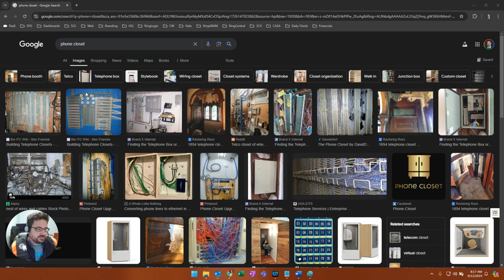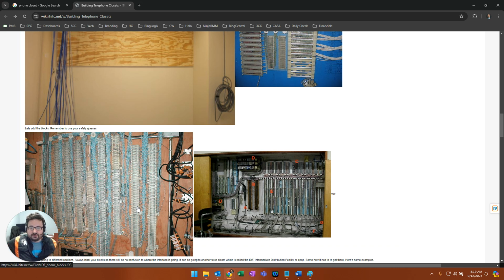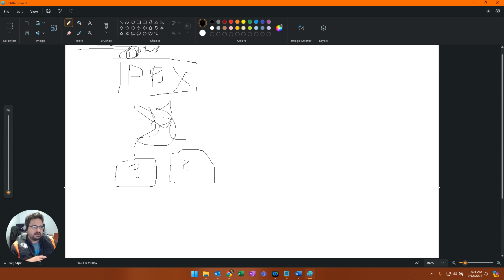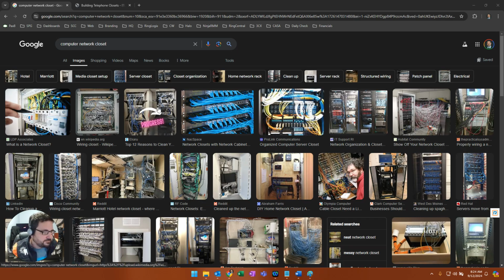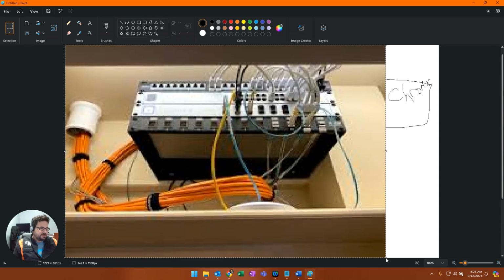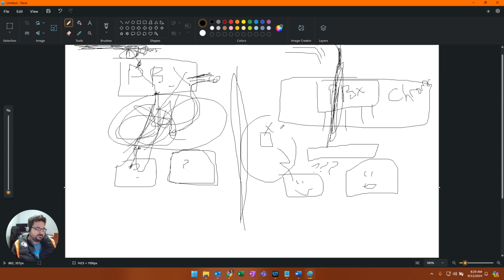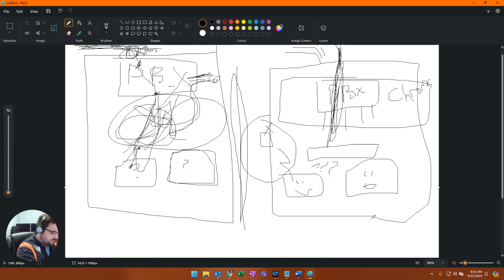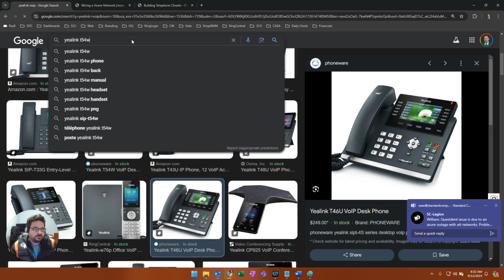CEO Explainer | Analog vs VoIP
Older business owners find it difficult to grasp the differences between Analog and VoIP because the VoIP industry adopted the same TERMS but attaches an entirely different meaning.  Here I try to explain the overall thing and why the terms like "phone line" are so subtle and complex.